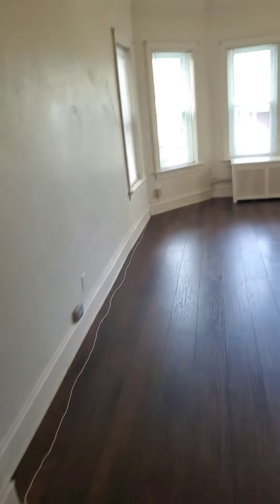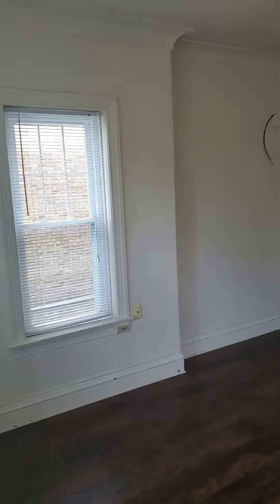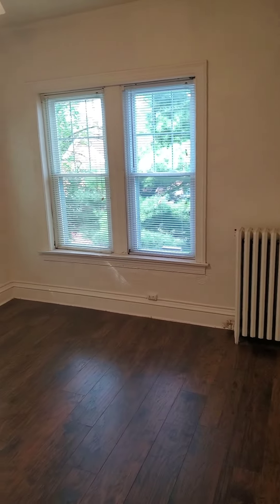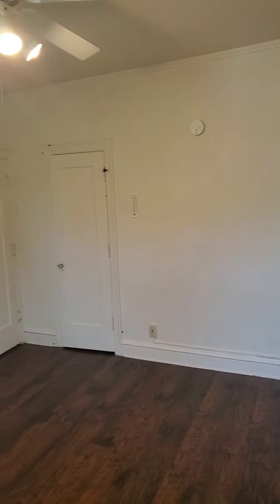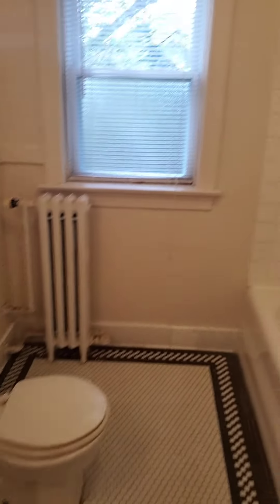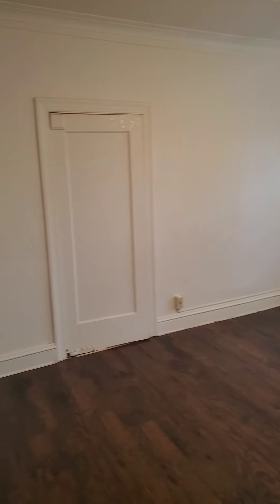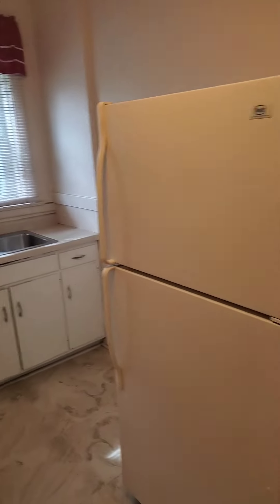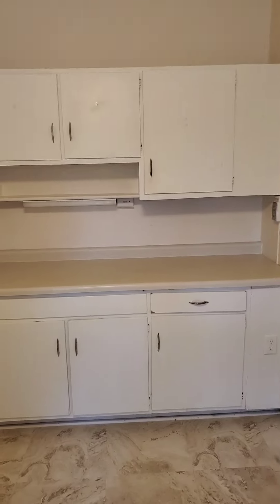1 bedroom apartment (Hammond)